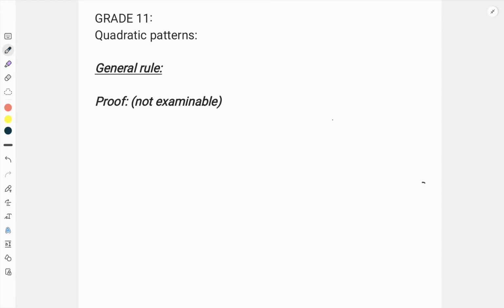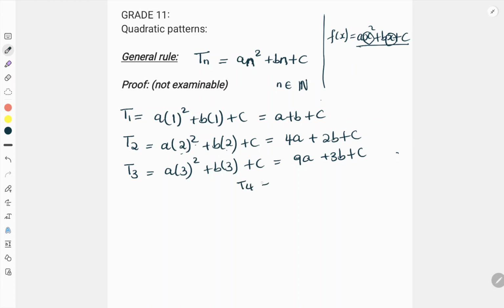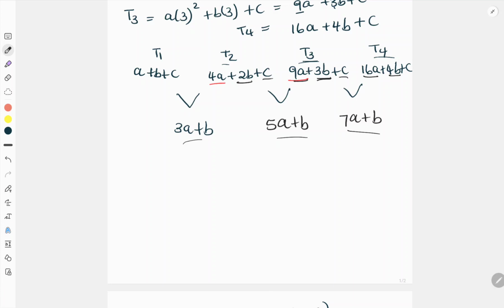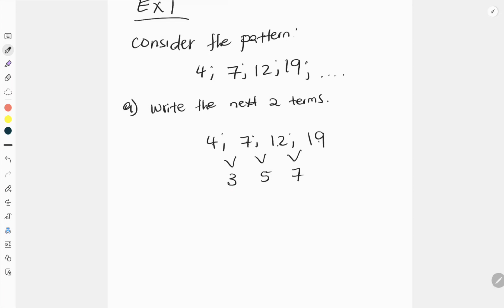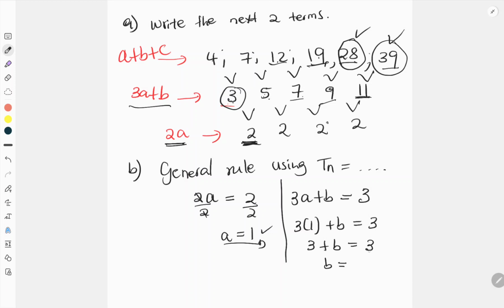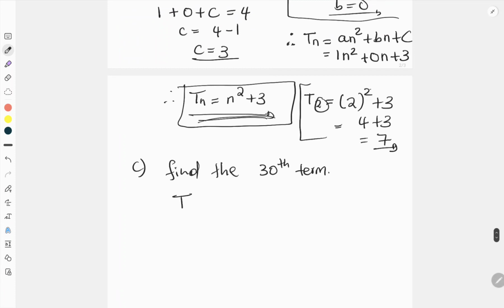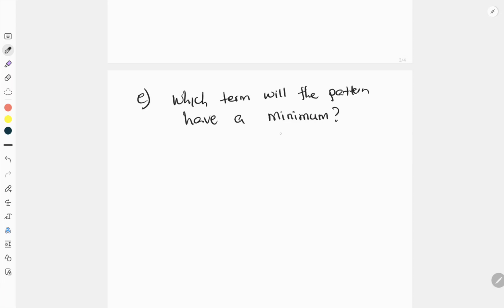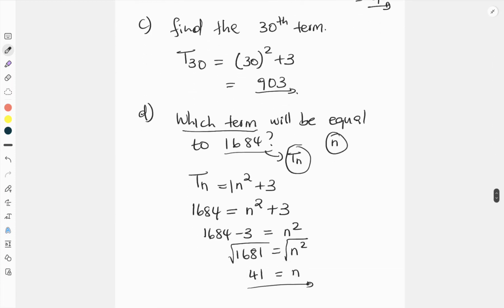Quadratic patterns (GRADE 11)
derivation of the general rule of quadratic patterns, using terms to find the next terms and general rule. Also use general rule to determine the position or term number.